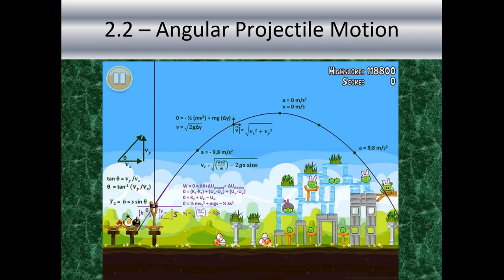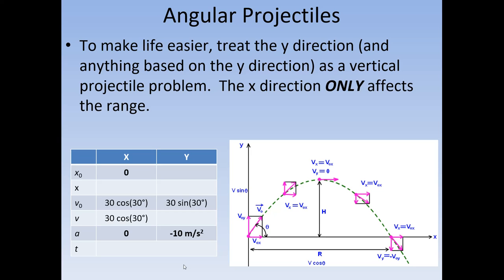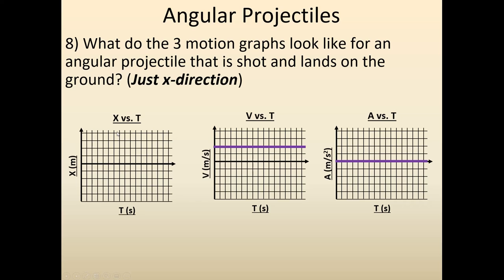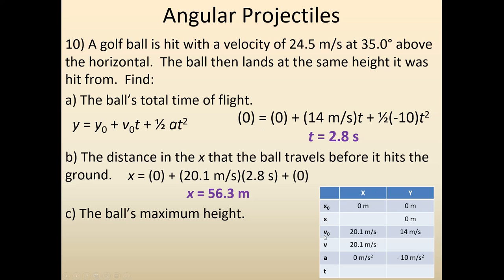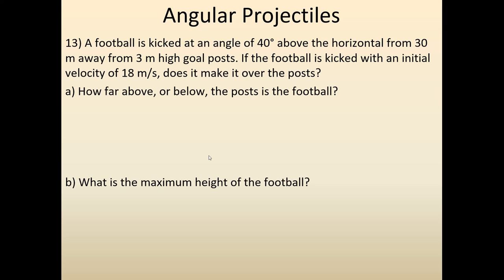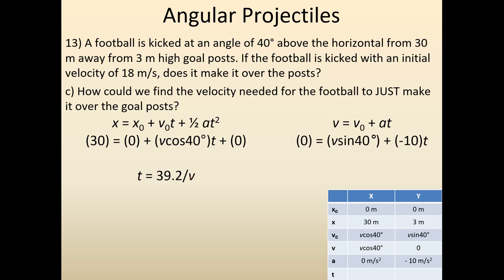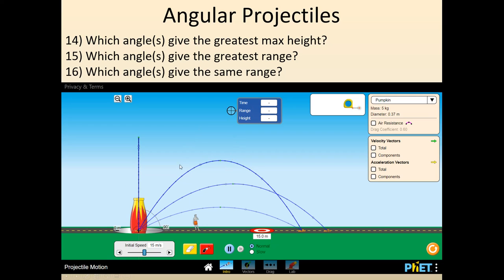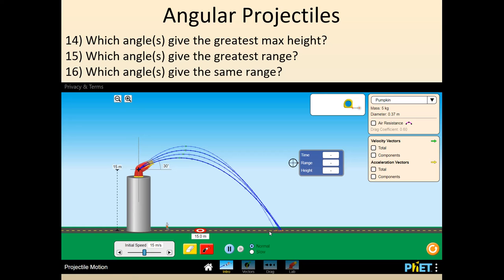2.2 Angular Projectile Motion